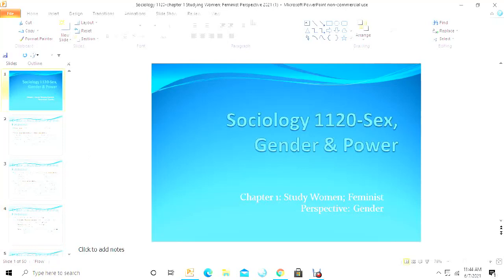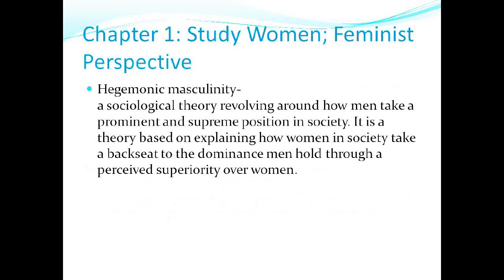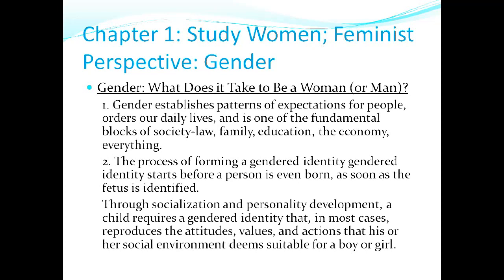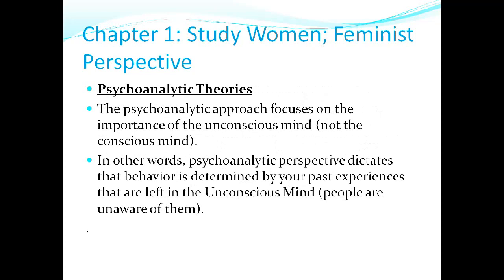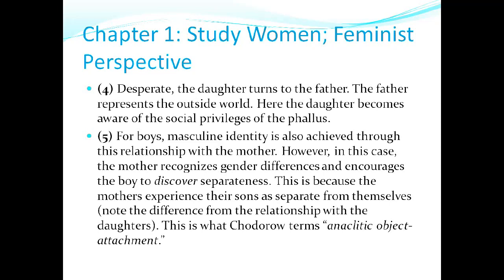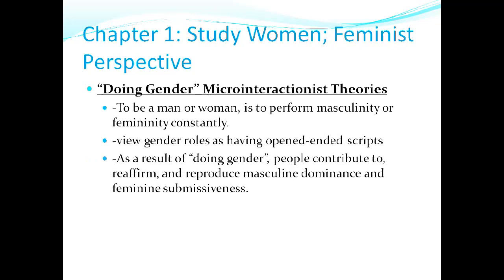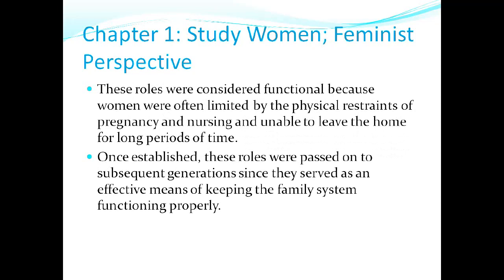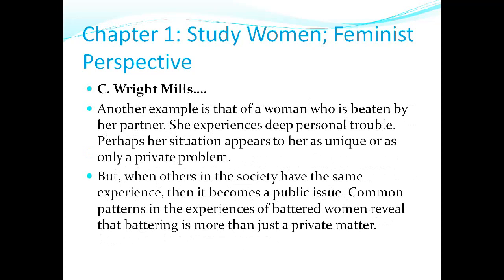Sociology 1120 Sex, Power &amp; Gender Chapter 1 Video